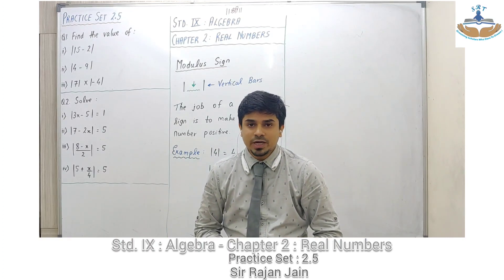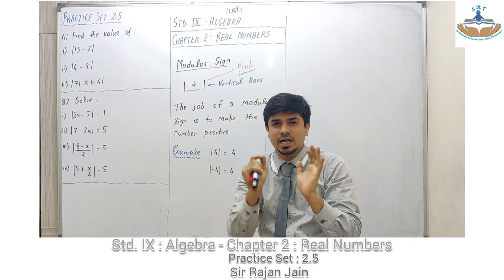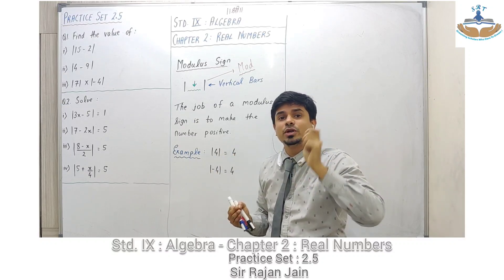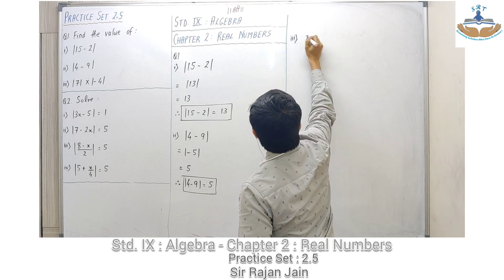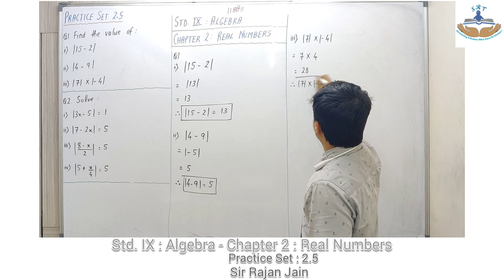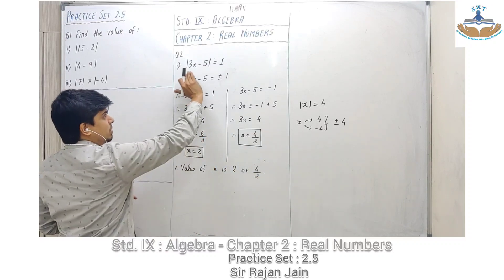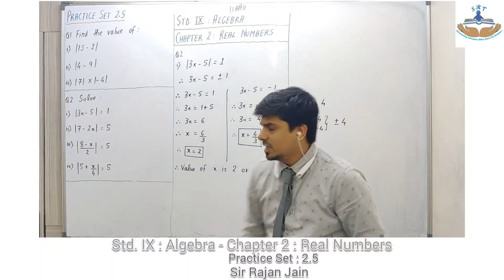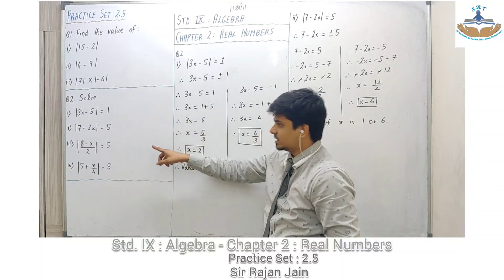Std. IX - Algebra | Chapter 2 : Real Numbers | Practice Set 2.5 | By Sir Rajan Jain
Maharashtra State Board (S.S.C.)

This video explains the concept of modulus sign and sums based on it. It has explanation of all the sums of Practice Set 2.5